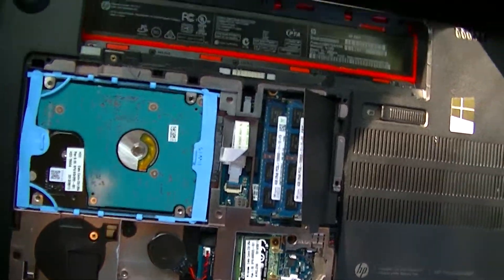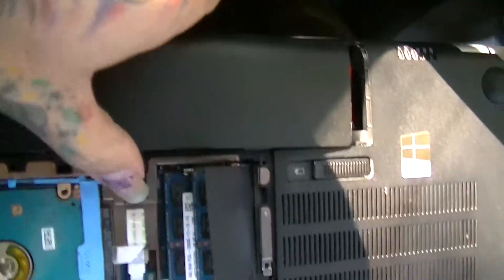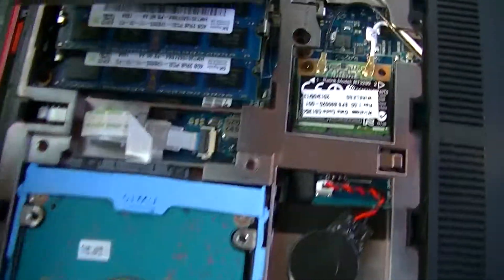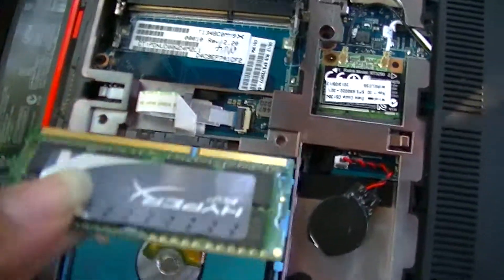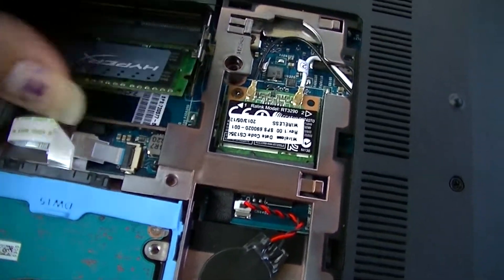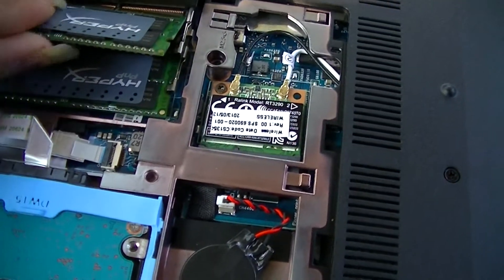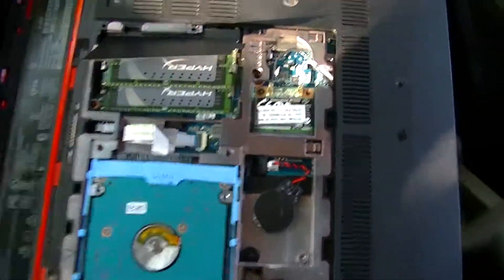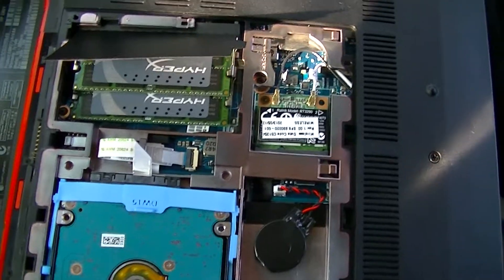RAM upgrade on 15.6 HP ENVY TOUCHSMART 15-j009wm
I upgrade my HP ENVY TouchSmart 15-j009wm  from 8GB to 16gb